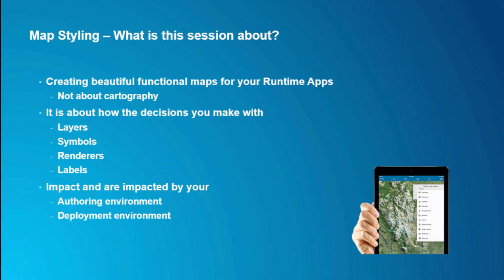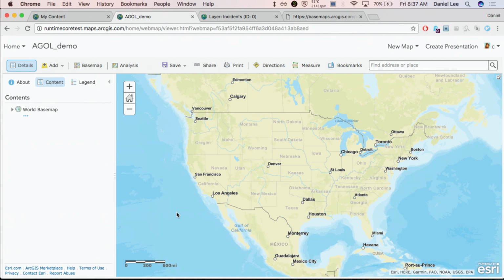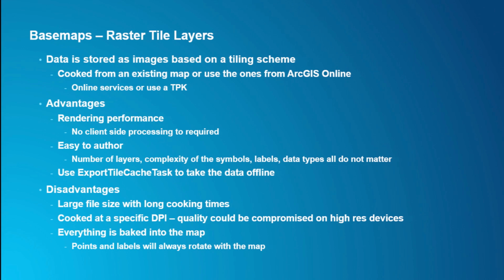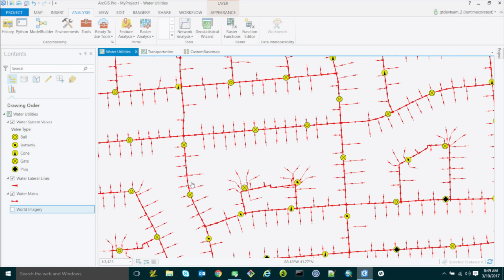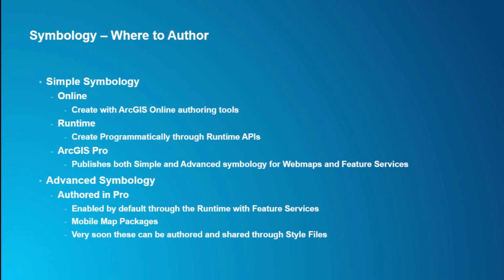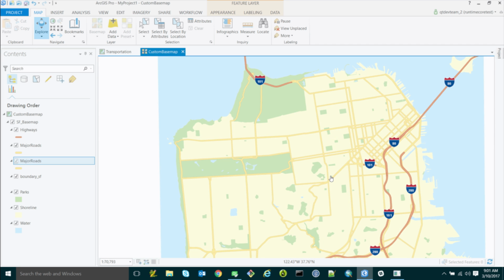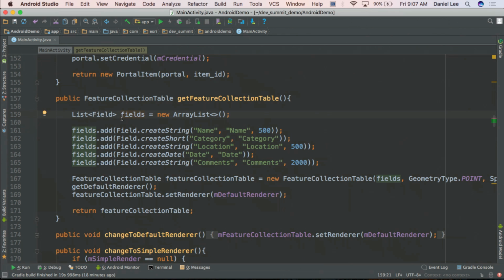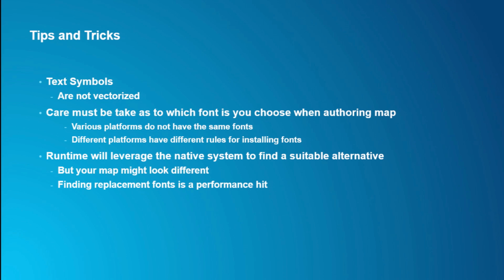ArcGIS Runtime: Styling Maps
The map in most situations plays a central role within your applications. This session will cover the many options available to you to create beautiful, functional and optimized maps for use within your runtime applications.

Presented by Daniel Lee, Lucas Danzinger and Ralf Gottschalk